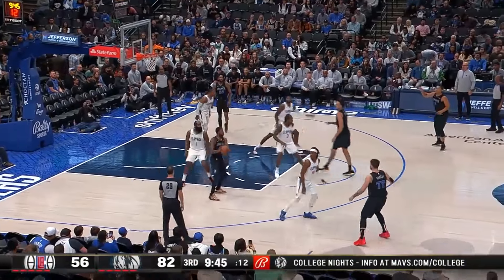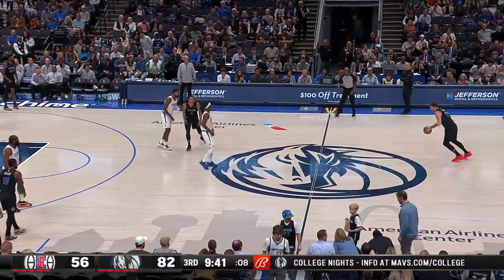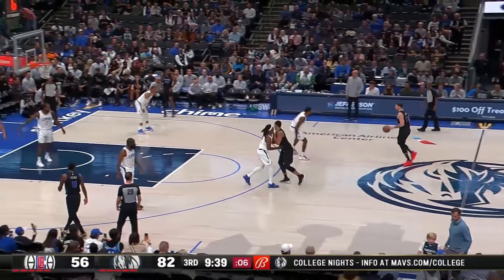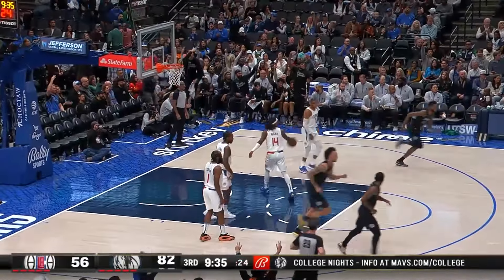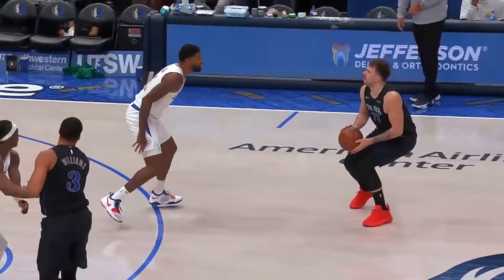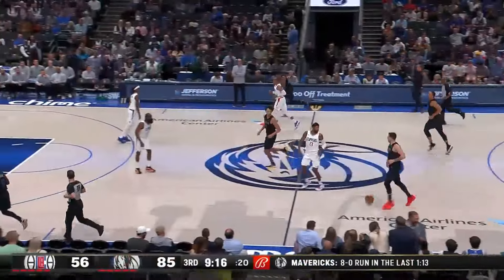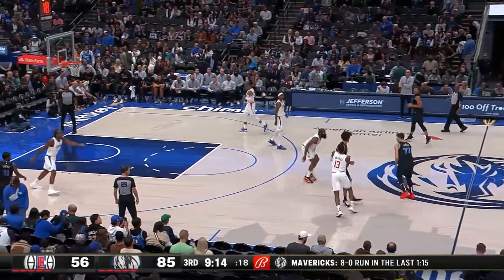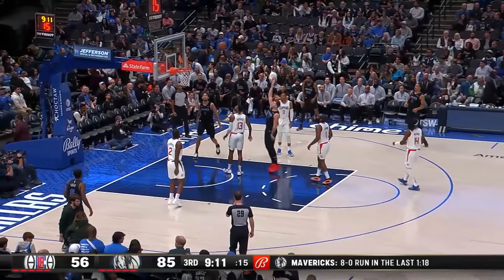A scoring masterclass put on by Luka Doncic ✨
Luka Doncic recorded 44 points on 81% shooting (‼️), securing a dominant win against the Clippers 💪